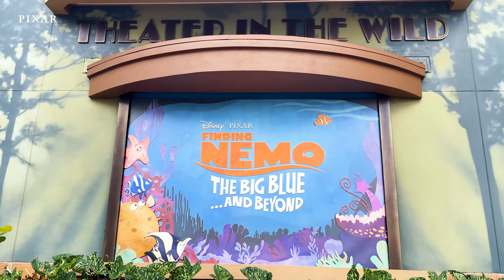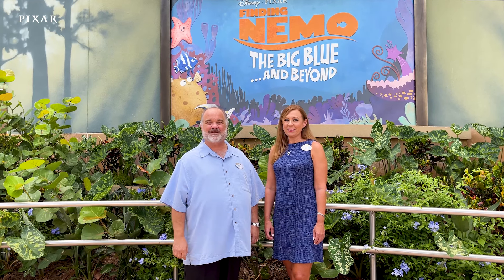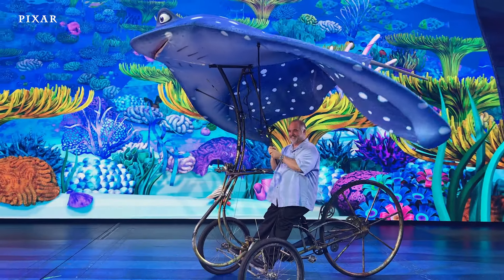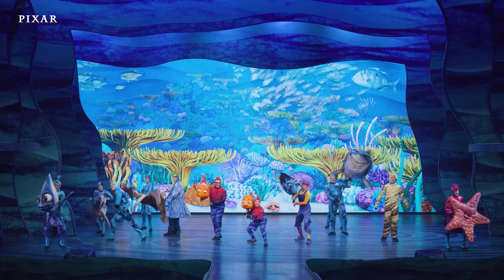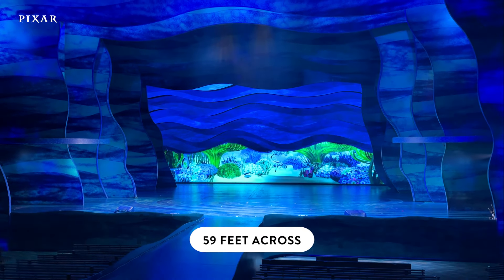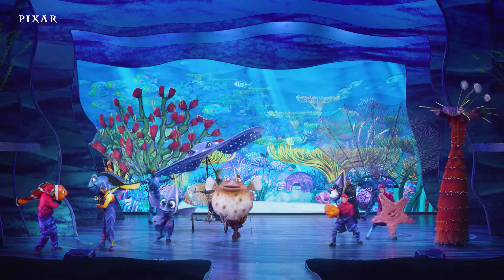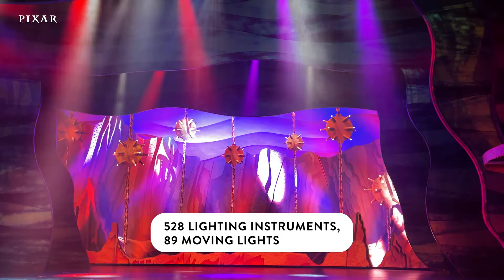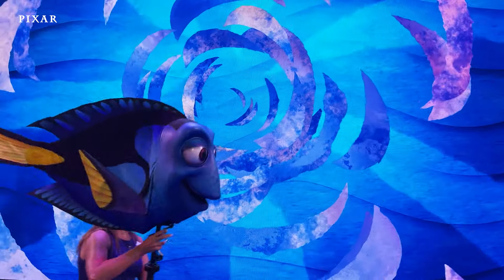Behind the Scenes at Finding Nemo: The Big Blue...And Beyond! | Pixar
Just keep swimm—we mean watching to catch a behind the scenes look at Finding Nemo: The Big Blue... and Beyond! inside Disney’s Animal Kingdom Theme Park.